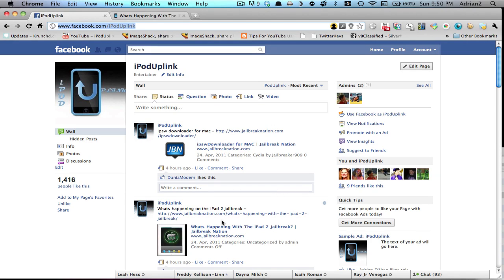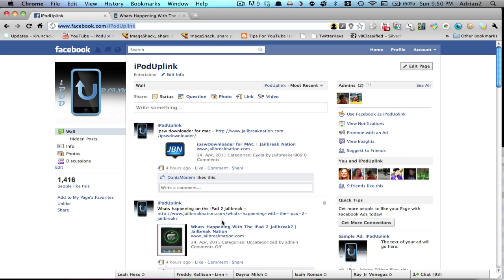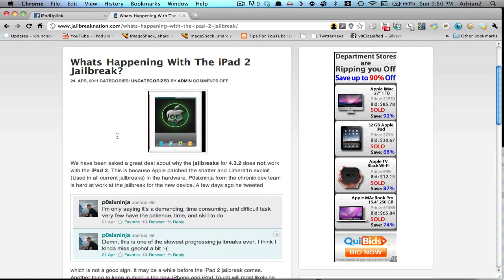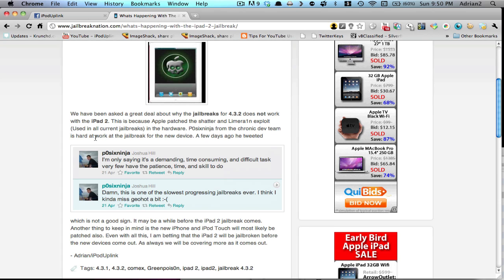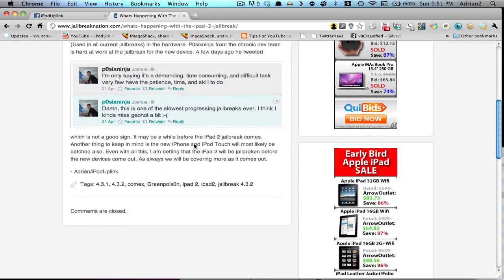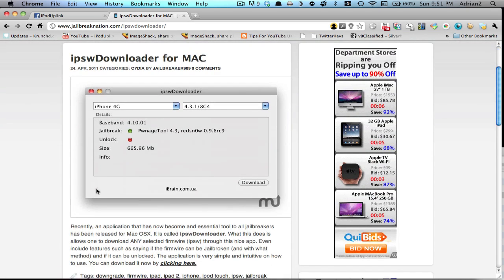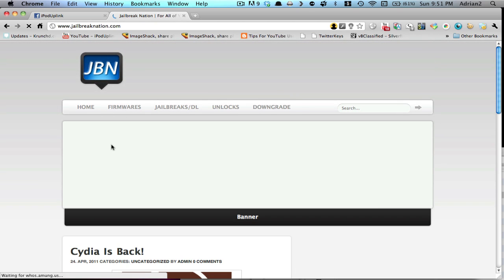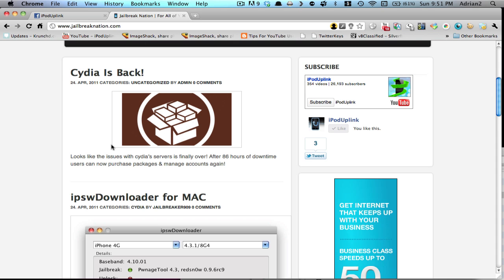iPad 2 Jailbreak 4.3.2 In the Works + Cydia is back Up!